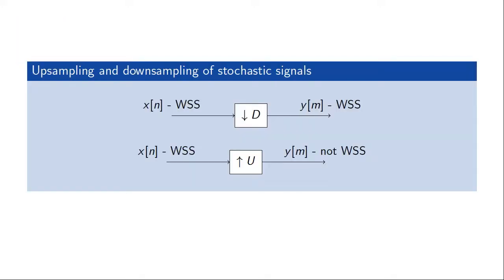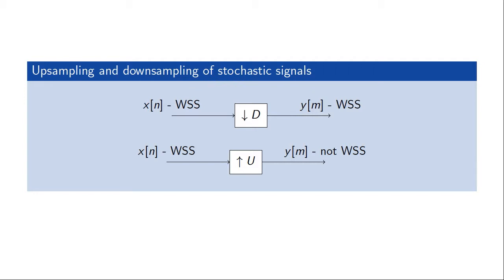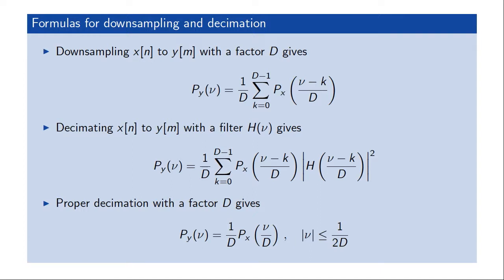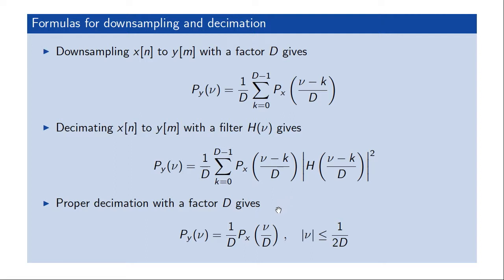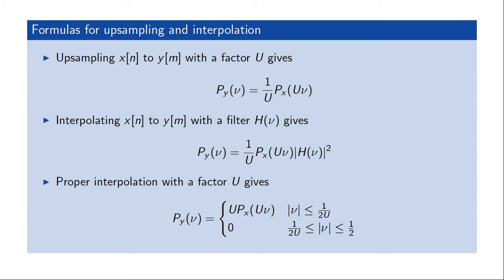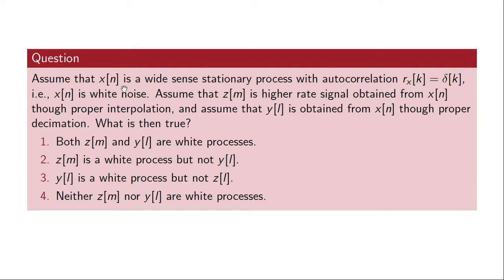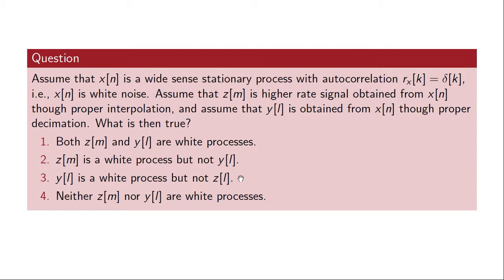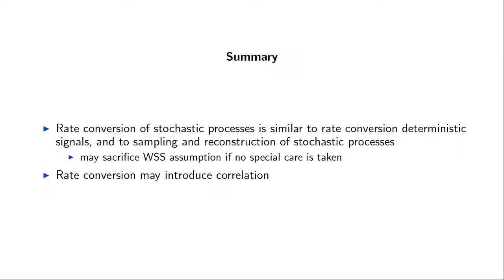Stochastic rate conversion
Multirate signal processing for stochastic processes